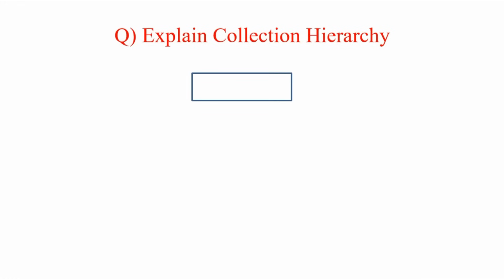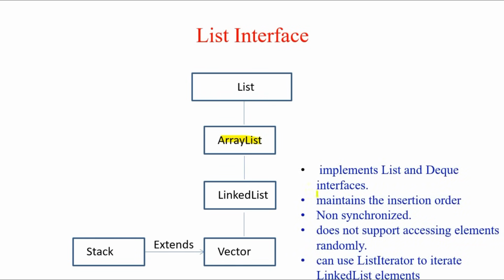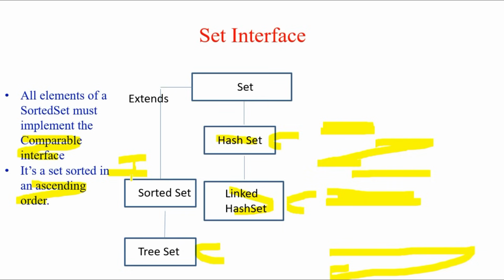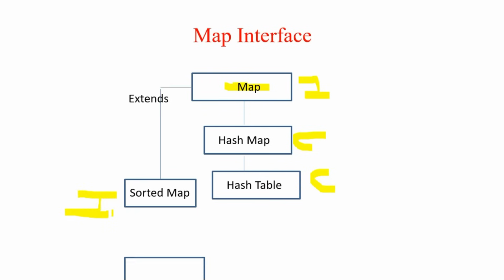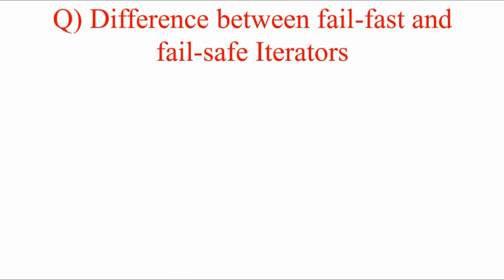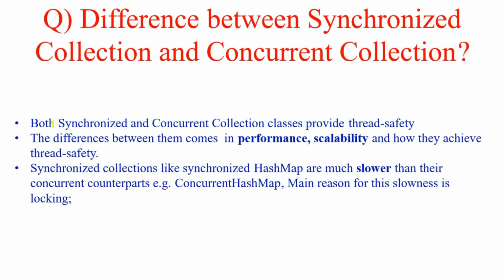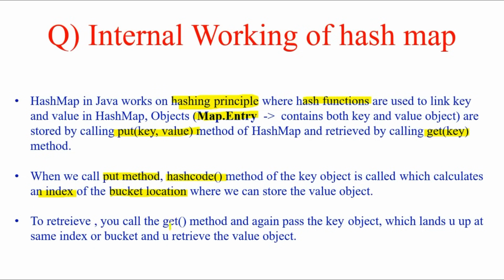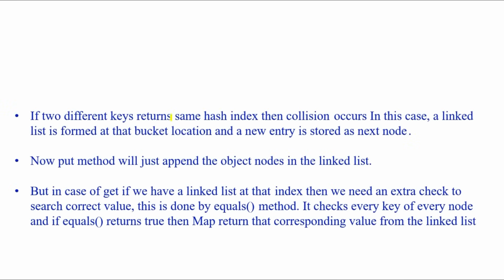Java collections framework interview questions and Answers | MOST ASKED | Core Java | Code Decode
This video contains tricky Java Collections Interview Questions and Answers for Freshers as well as for Experience Candidates. It also contains Internal Working of Hashmap

Udemy free practice test for limited time

Collection Hierarchy  00:16
Map doesn’t extend the Collection Interface  13:13
Difference between fail-fast and fail-safe Iterators  14:51
java BlockingQueue 16:43
Difference between Synchronized Collection and Concurrent Collection with pictorial understanding 18: 10
Internal Working of hash map with pictorial explanation  20:13

In this video of java collections interview questions we have covered  java collection framework interview questions or top collections interview questions starting with hierarchy of collection framework in java
collection hierarchy in java will demonstrate in depth knowledge of candidate.

In java collections interview questions.  java.util.Collection is the root
of the Java Collection framework and most of the collections in Java are inherited from this interface except Map Interface

 java.util.List :
Contains ordered elements
May include duplicates
Supports the index-based search, random access but elements can be easily inserted irrespective of the position.

java.util.Queue
follows a FIFO approach
Elements adds at rear end and removes from the front end.

 java.util.Set:
Doesn’t define an order for the elements hence index-based search is not supported
Doesn’t contain duplicates

java.util.Map
Represents a key, value pair
 Map interface does not implement the Collection.
It can only contain a unique key
can have duplicate values

In java collections interview questions Similarly all these interfaces have implementing class and all those implementing classes have some 2 3 unique feature which differentiate them from the other collections. Please have a look at each of them in video as i have limited word limit here :)

The Java BlockingQueue interface, java.util.concurrent.BlockingQueue, represents a queue which is thread safe to put elements into, and take elements out of from. In other words, multiple threads can be inserting and taking elements concurrently from a Java BlockingQueue, without any concurrency issues arising.